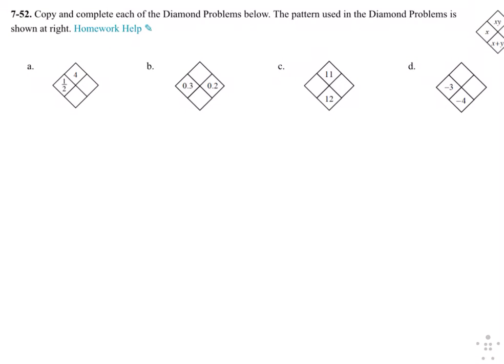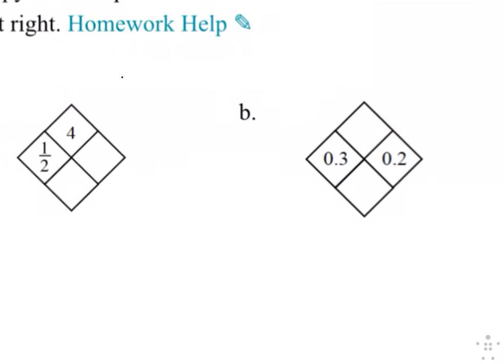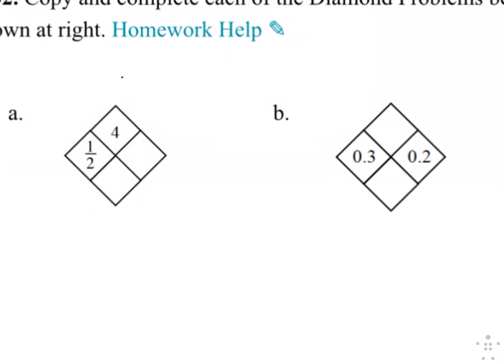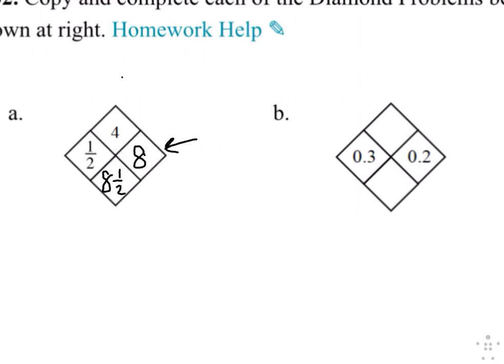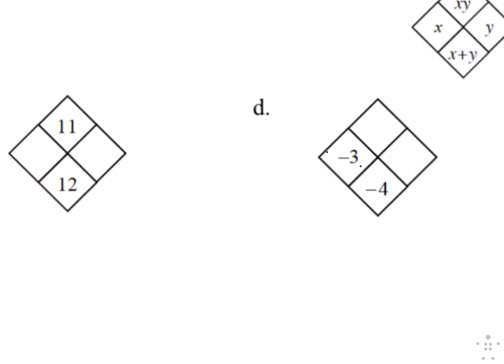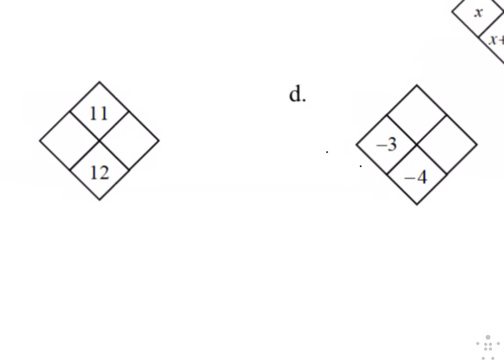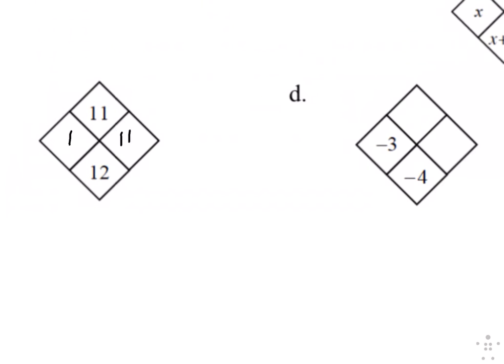CPM Algebra Chapter 7 Problem 52